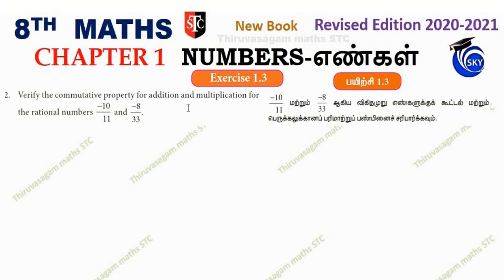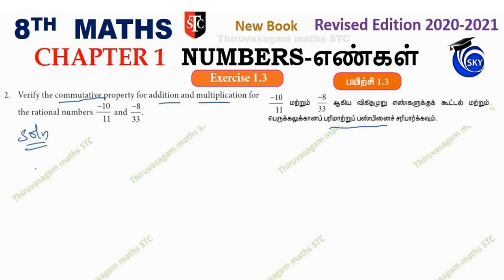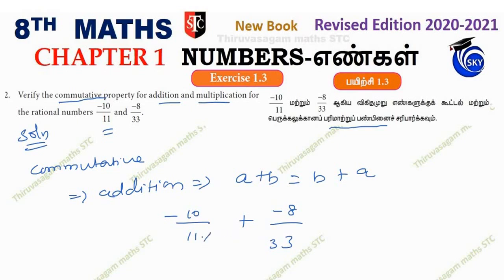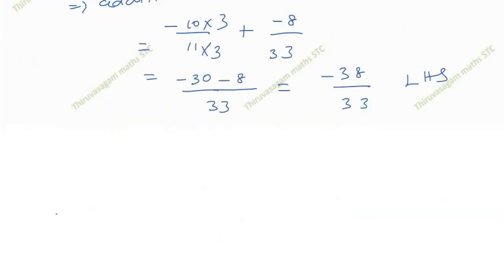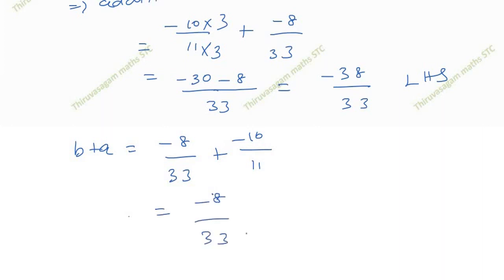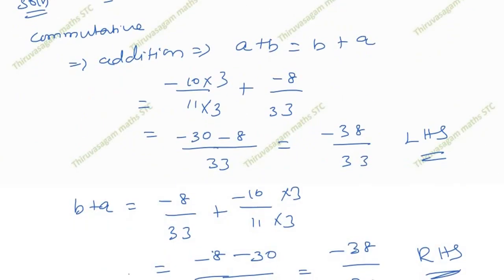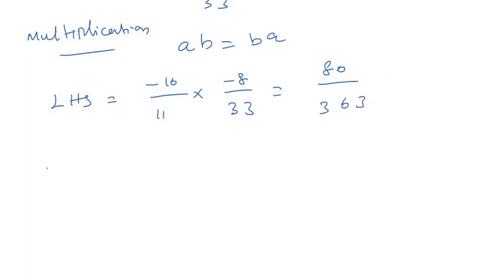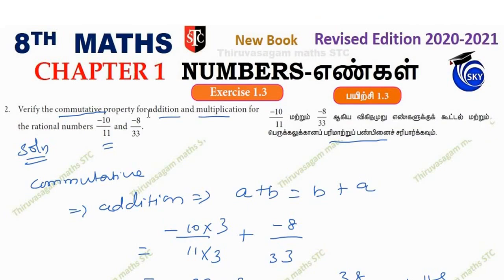8th Maths Exercise 1.3 Q.No 2 Chapter 1 Numbers எண்கள் Revised edition 2020 New Book Tamil & English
8th Maths Exercise 1.3 Q.No 2 Chapter 1 Numbers எண்கள் Revised edition 2020 New Book Tamil & English medium